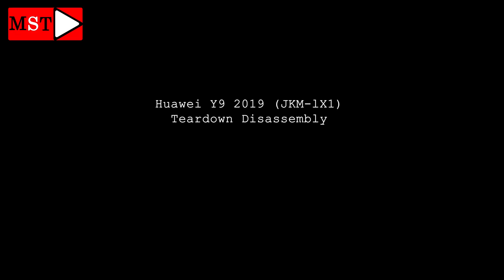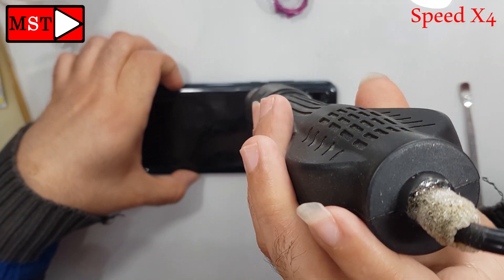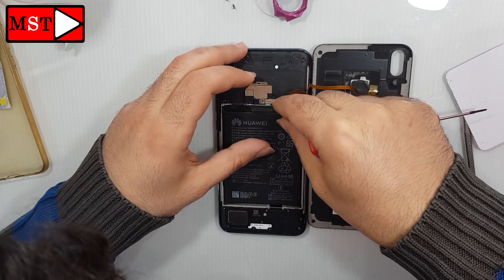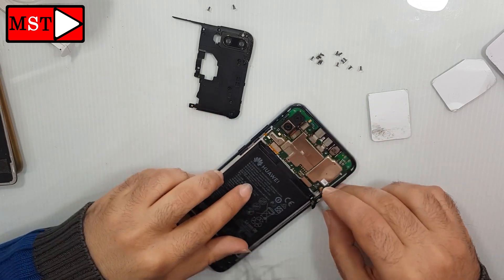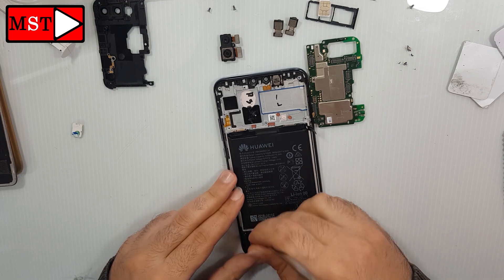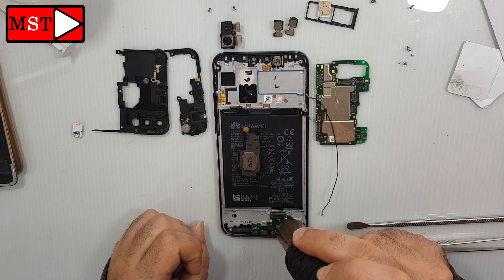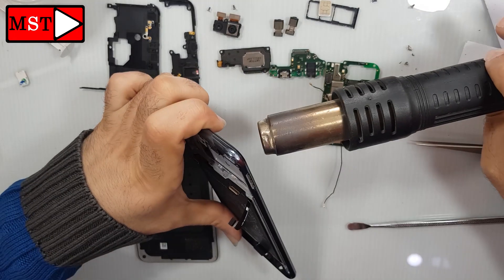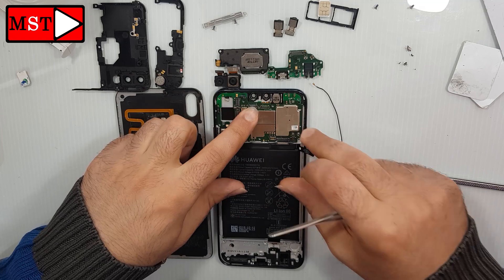Huawei Y9 2019 Teardown Disassembly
MST
learn how to open huawei y9 2019 and get closer look at all pieces